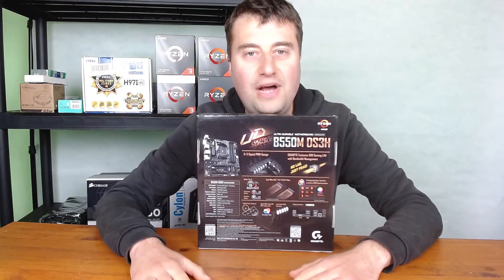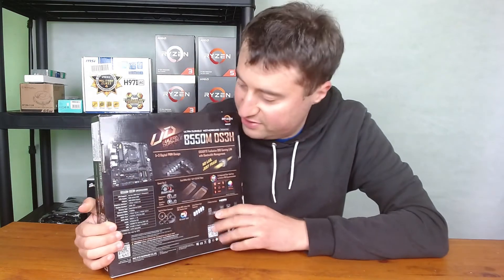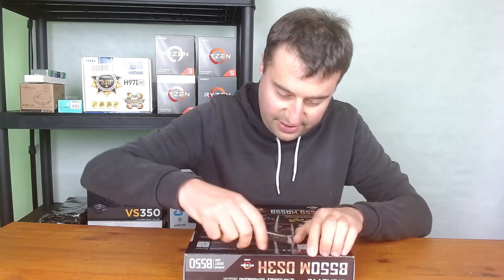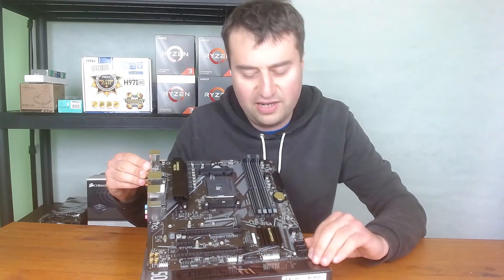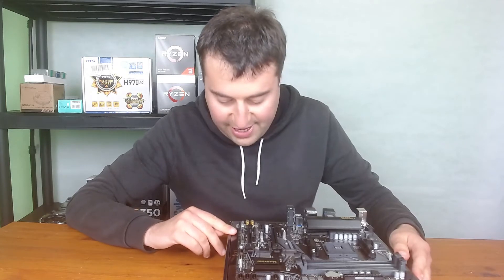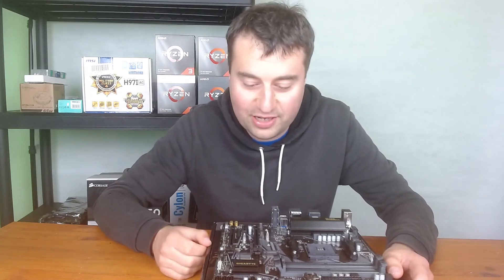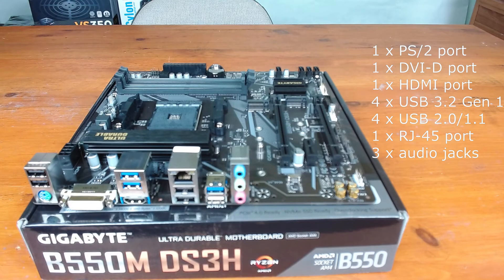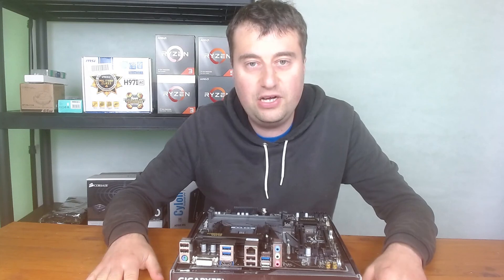Gigabyte B550M DS3H Motherboard Unboxing & Overview - Ryzen 5000 for only £65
With AMD's much-vaunted Ryzen 5000 series of processors now available for consumers to purchase we check out the Gigabyte B550M DS3H, a budget mATX board that packs support for AMD's latest Ryzen 5000 lineup as well as the current 3000 series processors.